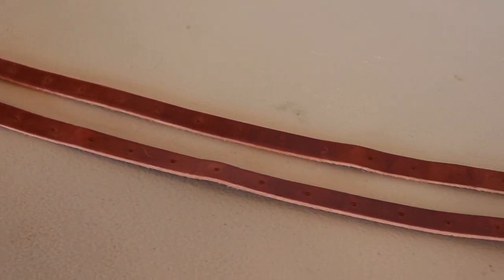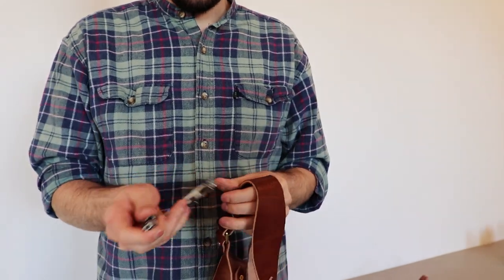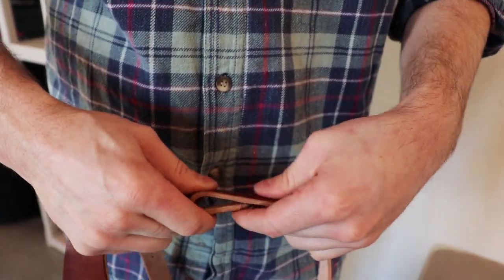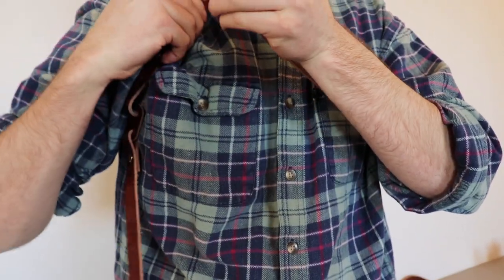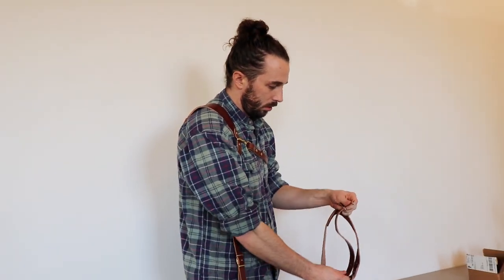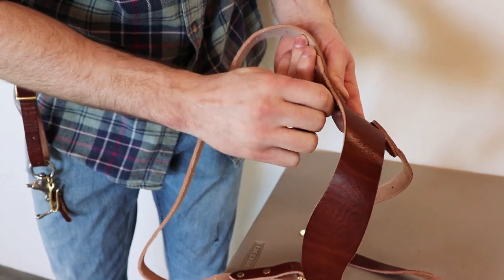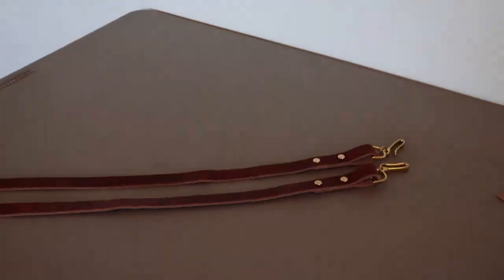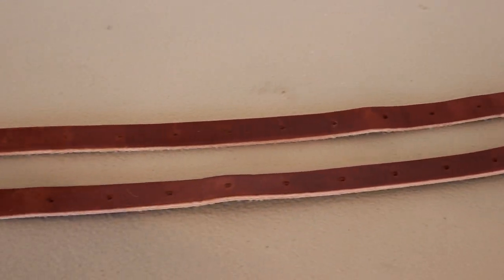Dual to Single Camera Harness Upgrade Kit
Instructions on how to convert you dual to lone harness with the upgrade kit.

QUESTIONS
Have a question about this video or the process?